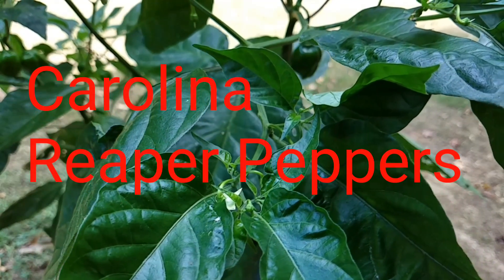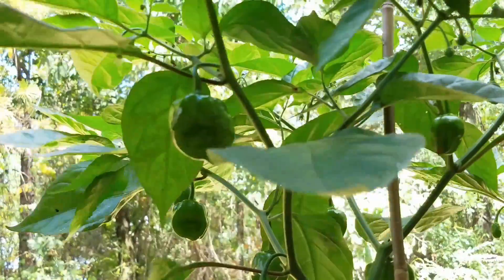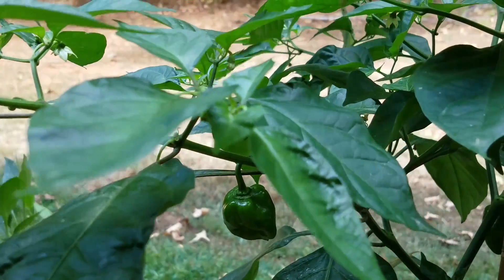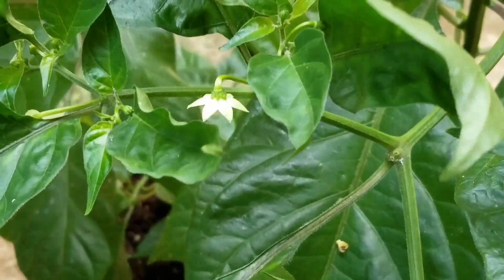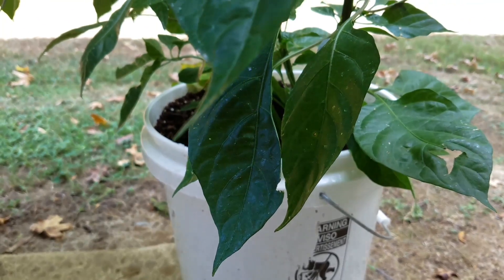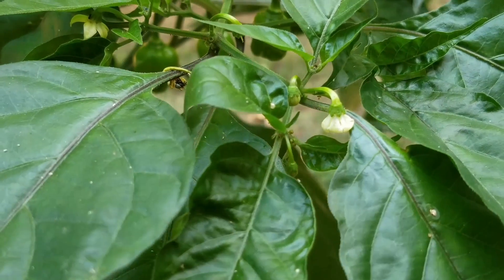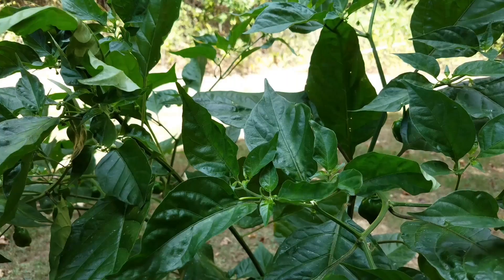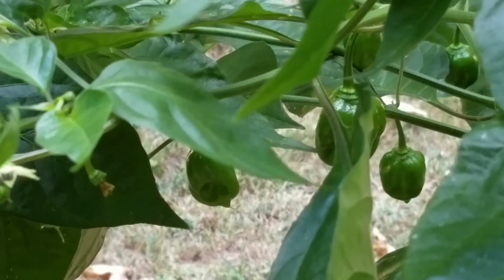About Carolina Reaper Peppers (How to grow) 5 gallon bucket Gardening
The Carolina Reaper is one of the hottest chili peppers in the world, renowned for its extreme spiciness and distinctive flavor. Developed for its heat, the Carolina Reaper has gained notoriety among chili enthusiasts and in culinary circles. Here's a comprehensive look at the Carolina Reaper pepper:
Origins and Development

    Development:
        Creator: The Carolina Reaper was developed by Ed Currie, a chili pepper breeder and the owner of the PuckerButt Pepper Company in South Carolina.
        Crossbreeding: It was created by crossbreeding a Pakistani Naga pepper with a Red Habanero. The goal was to produce a pepper with both intense heat and a unique flavor.

    Naming:
        Name Origin: The name "Carolina Reaper" reflects its origin (Carolina) and its reputation for being intensely hot (Reaper).

Heat and Scoville Rating

    Scoville Heat Units (SHU):
        Average Heat: The Carolina Reaper averages around 1.6 million Scoville Heat Units (SHU), making it one of the hottest peppers in the world.
        Record Heat: Individual peppers have been measured at over 2.2 million SHU, setting records for heat.

    Comparison:
        Comparison to Jalapeños: For context, a jalapeño pepper typically ranges from 2,500 to 8,000 SHU, making the Carolina Reaper significantly hotter.

Physical Characteristics

    Appearance:
        Shape: The peppers are small to medium-sized, typically 1.5 to 2.5 inches long.
        Color: They are bright red when fully ripe.
        Texture: The peppers have a bumpy, wrinkled texture and often feature a distinctive "tail" or "sting" at the end.

    Flavor Profile:
        Taste: Despite its intense heat, the Carolina Reaper has a fruity and sweet flavor with hints of chocolate and cinnamon.
        Complexity: The complex flavor makes it suitable for hot sauces and culinary applications that require both heat and depth of flavor.

Cultivation

    Growing Conditions:
        Climate: The Carolina Reaper thrives in warm climates with ample sunlight. It requires a long growing season, typically 90 to 120 days.
        Soil: It prefers well-drained soil with good fertility.

    Care:
        Watering: Regular watering is necessary, but overwatering should be avoided to prevent root rot.
        Fertilization: Regular fertilization helps ensure healthy growth and fruit production.

    Harvesting:
        Timing: Peppers should be harvested when they are fully red and mature. They can be picked with gloves to avoid skin irritation from the capsaicin.

Uses and Applications

    Culinary Uses:
        Hot Sauces: The Carolina Reaper is a popular ingredient in hot sauces due to its intense heat and unique flavor.
        Cooking: It can be used in small amounts to add heat to dishes, but caution is needed due to its potency.

    Medicinal and Health Benefits:
        Capsaicin: The active compound, capsaicin, is known for its potential health benefits, including pain relief, metabolism boosting, and antioxidant properties.
        Consumption Caution: Consuming extremely hot peppers should be done with care, and individuals with certain health conditions should avoid them.

Safety Considerations

    Handling:
        Protective Gear: When handling Carolina Reapers, it's advisable to wear gloves and avoid touching the face or eyes, as capsaicin can cause severe irritation.
        Ventilation: Ensure proper ventilation when cooking or processing these peppers to avoid inhaling the fumes.

    Consumption:
        Moderation: Due to its intense heat, consumption should be done in moderation. Eating large quantities can cause severe discomfort and digestive issues.
        Allergies and Sensitivities: People with certain allergies or gastrointestinal issues should be cautious and consult with a healthcare provider before consuming very hot peppers.

Commercial and Cultural Impact

    Popularity:
        Chili Contests: The Carolina Reaper has gained fame in chili-eating contests and as a challenge for spice enthusiasts.
        Hot Sauce Industry: It has become a popular ingredient in the hot sauce industry, contributing to its widespread recognition.

    Record Status:
        World Records: It has been recognized by the Guinness World Records as the world’s hottest pepper, adding to its notoriety.

Conclusion

The Carolina Reaper is a chili pepper known for its extreme heat and distinctive flavor. Developed through careful breeding, it has become a symbol of spicy food challenges and a key ingredient in the hot sauce industry. While its heat can be daunting, it also offers a unique flavor profile that adds depth to culinary creations. Proper handling and consumption are essential due to its potency, and it remains a notable part of the world’s spicy food culture.